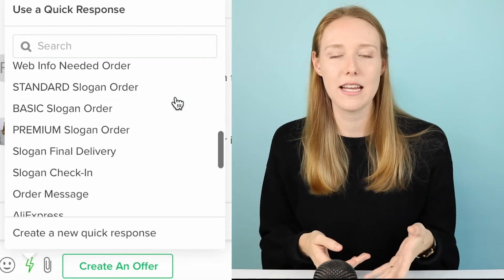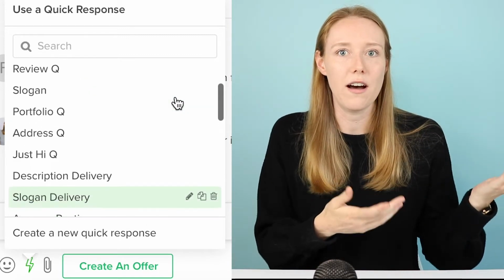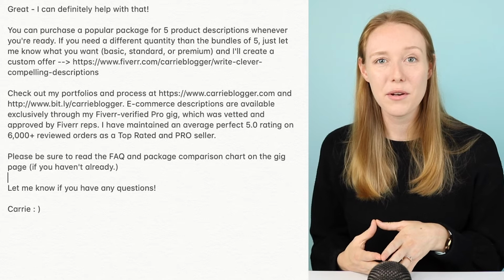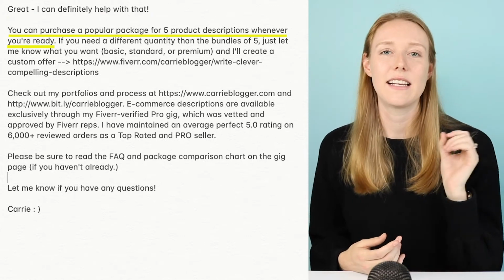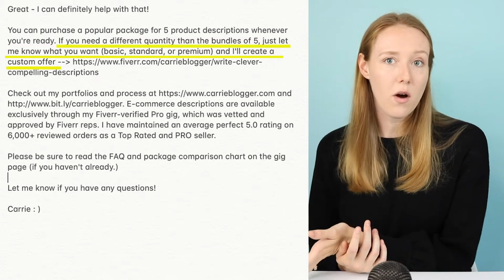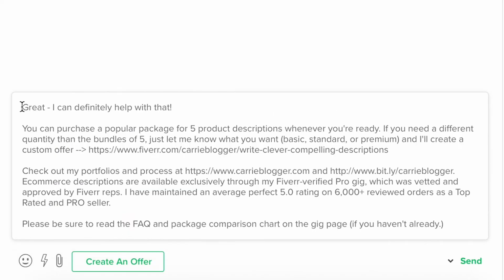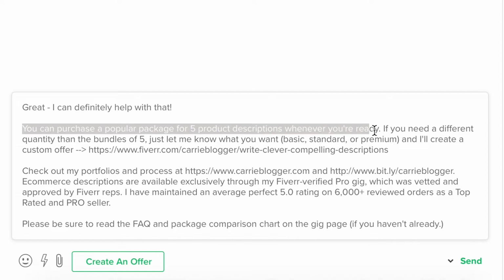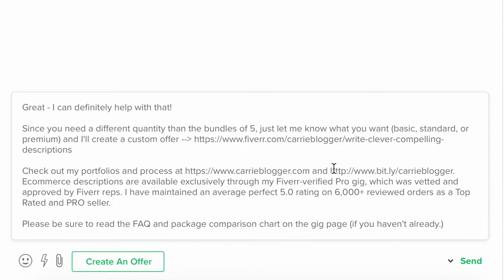Speedy Replies & Happy Clients | Quick Response Tips from a Fiverr Pro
Fiverr's quick response feature is one of my favorite tools. I'm outlining my best practices for writing out quick responses that increase efficiency and eliminate buyer confusion. If you do it right, your clients will love your proactive, transparent communication from start to finish. If you do it wrong, you'll probably sound like a lifeless robot.

Happy Freelance Friday!

Hi! I’m Carrieblogger, a full-time career freelancer on Fiverr Pro. Since I started in 2013, I’ve built up a sustainable, consistent business with a six figure annual ‘salary’. I work as a copywriter, brand consultant, product reviewer, and photographer for small to medium-sized brands around the world.

(Bring on the keywords...) Learn how to make money online and work from home as a freelance copywriter like me! Whether you're building a copywriting business or selling another skill online, freelance platforms like Fiverr are changing the future of work. Freelance copywriting on Fiverr is my absolute dream job - hands down. Every Freelance Friday, I share freelancing tips, freelance advice, advice for freelancers, Fiverr tips, Fiverr advice, advice for Fiverr sellers, and a look inside my freelance lifestyle as a solopreneur business copywriter. It's a blast!

** POSTING SCHEDULE:

Tuesday - honest product review
Wednesday (sometimes) - honest product review
Thursday (occasionally) - my life as a freelancer
Friday